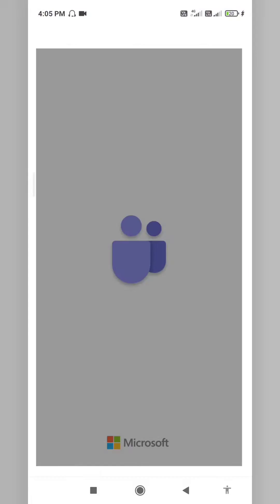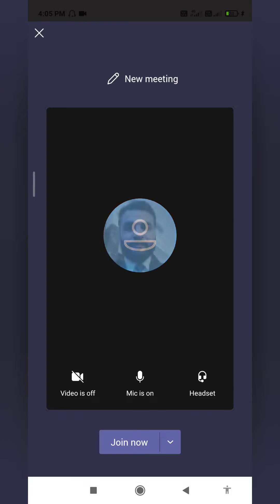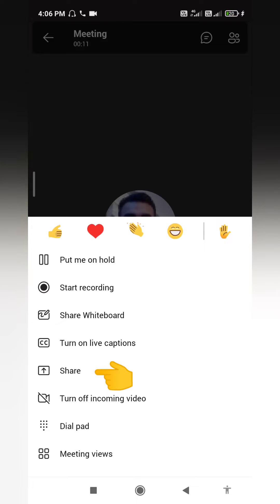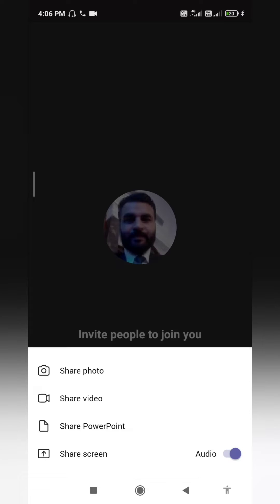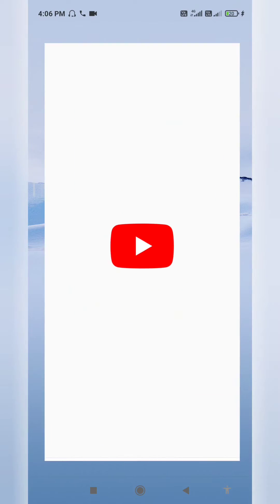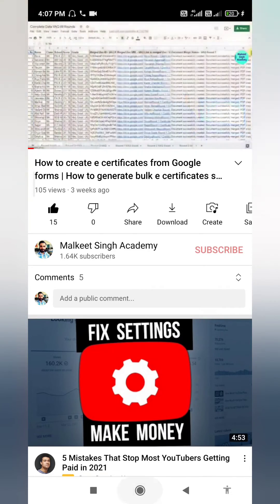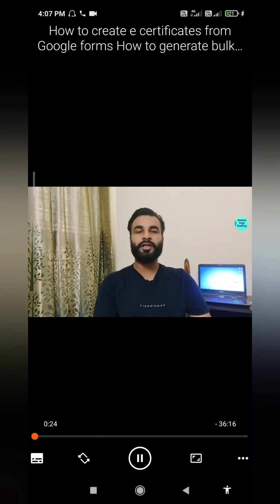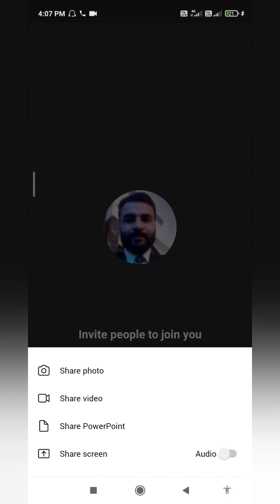How to share audio in Microsoft Teams Mobile App | How to share video with audio in Teams Mobile App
This video is about how to share audio of a video using Microsoft Teams mobile app. Earlier it was possible through only desktop application of teams app but now mobile users are also able to share their video audio from Teams mobile app.
By enabling the share audio button in Teams mobile app users can share videos including their sound.

How to share sound using Teams mobile app || Sound sharing in Teams mobile app

My First YouTube Payment | My YouTube Journey & Earnings Income | How To Start A YouTube Channel Eng

How to apply negative grading in google form quiz || Negative grading using Google Forms for MCQs